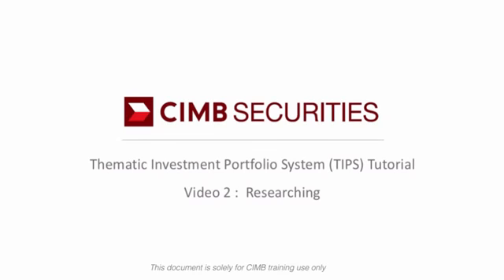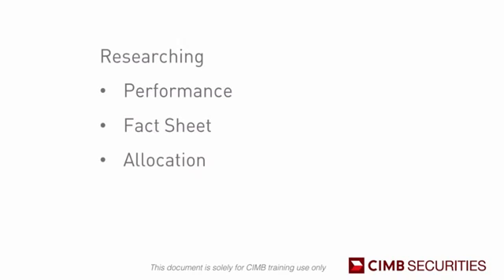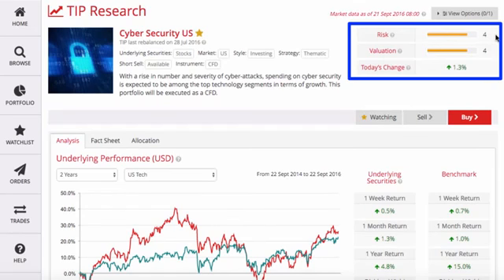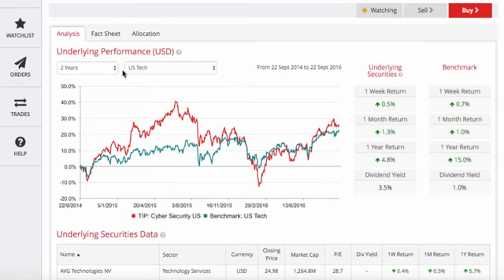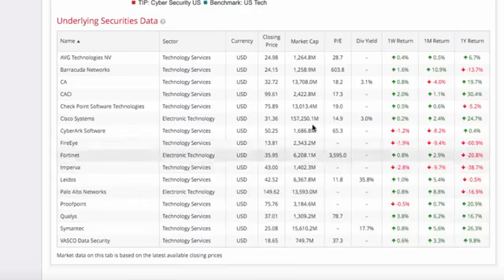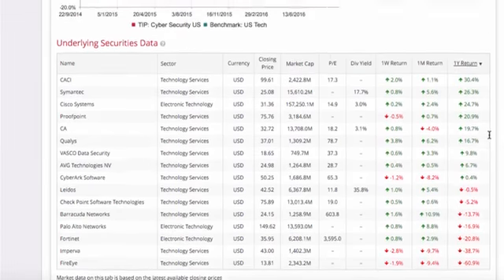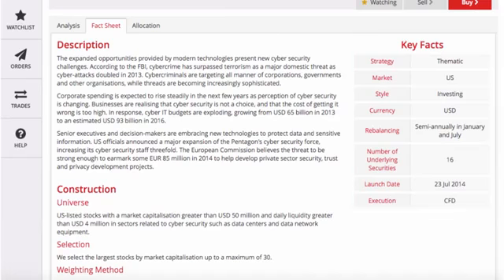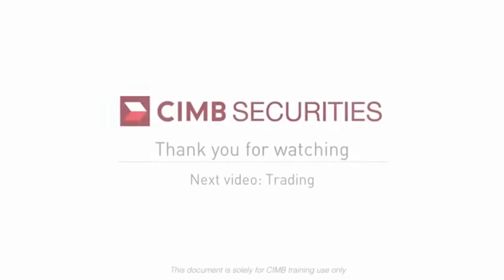CGS-CIMB SG CFD TIPS - Researching